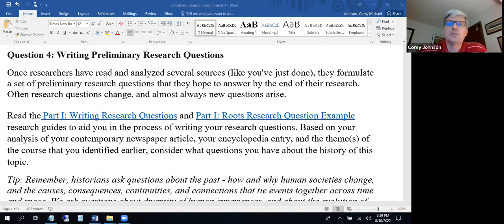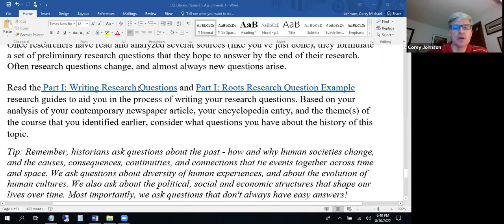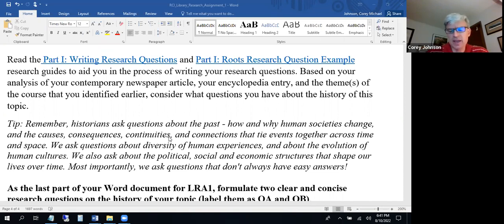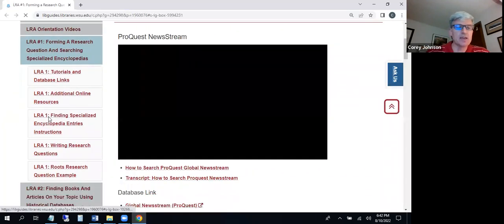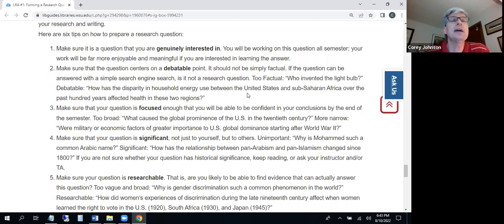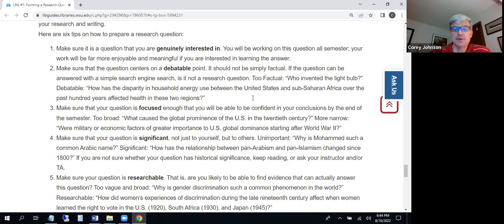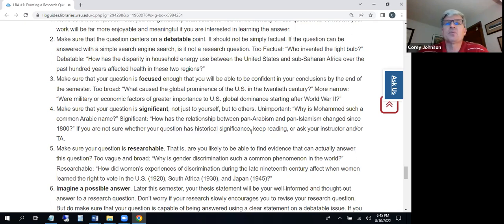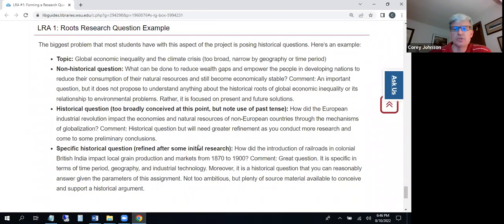LRA 1 Part 4: Research Questions